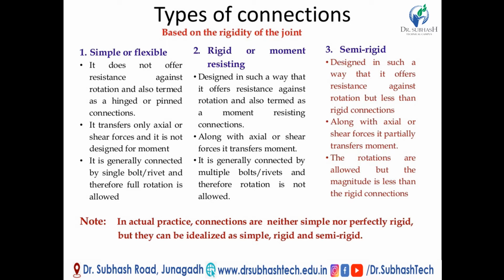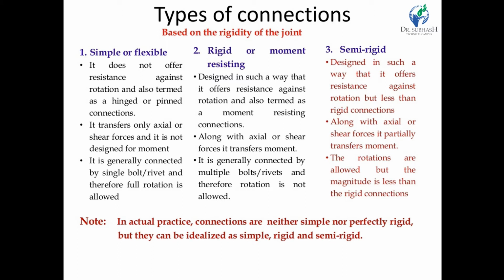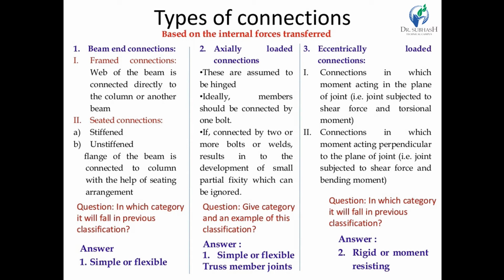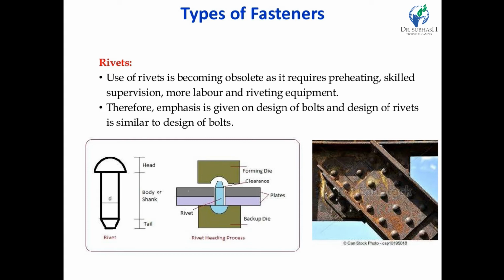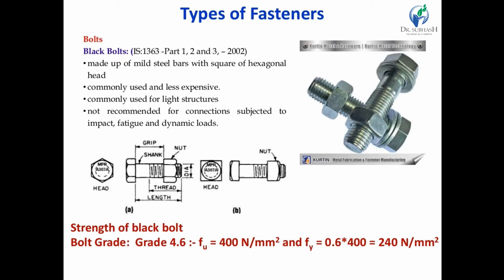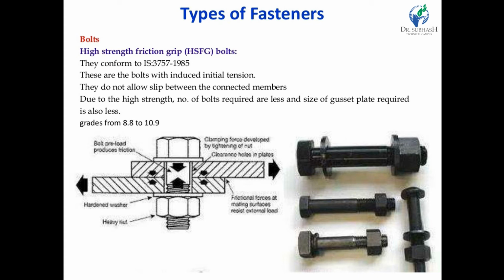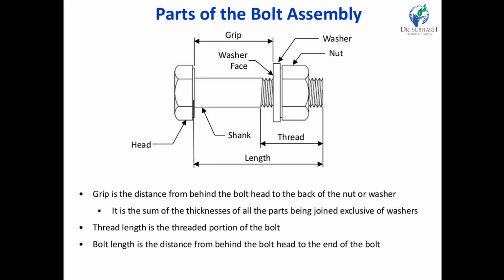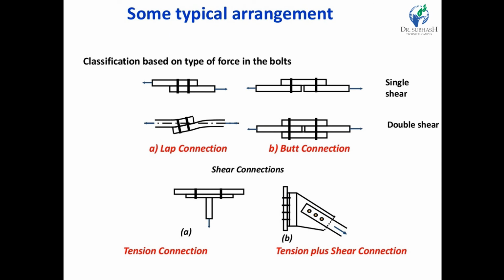Bolted Connection part_1 # ESD # Steel Structure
Elementary structural design
Steel structure
Bolted Connection using is 800
civil engineering lecture series